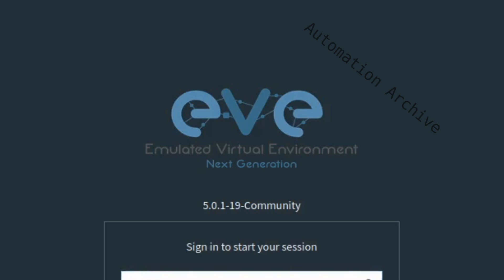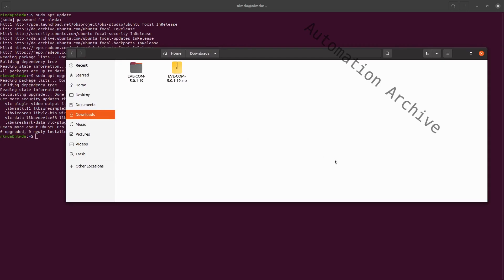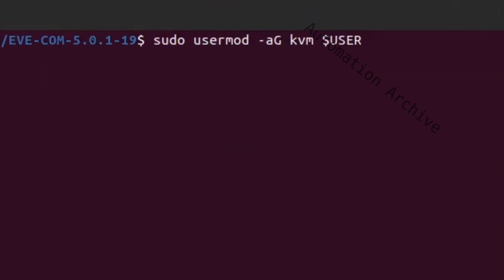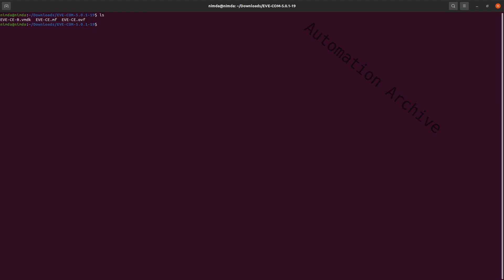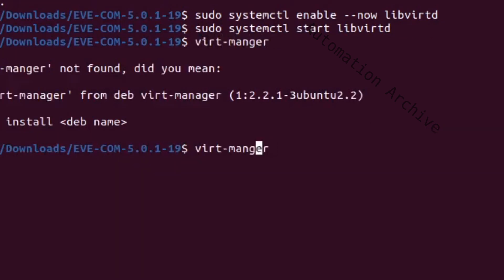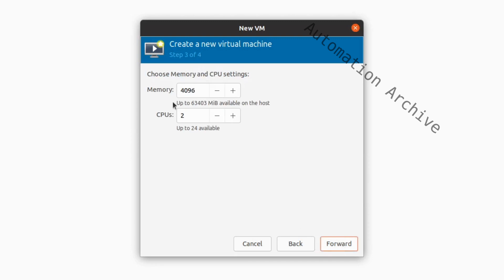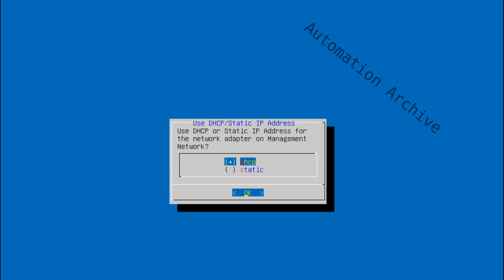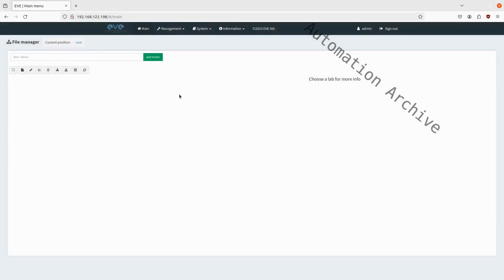Eve-NG Installation Tutorial on Ubuntu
Installation of Eve-NG on Ubuntu
Today, I'll show you how install Eve-NG on Ubuntu using QEMU. I'll show you the full installation process on how to install EVE-NG on Ubuntu. I'll use QEMU as the emulator.